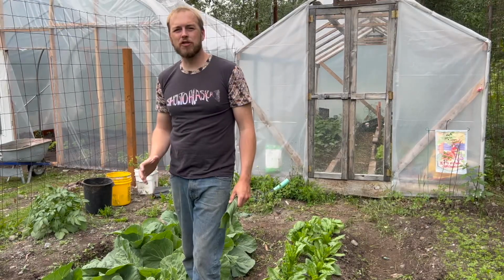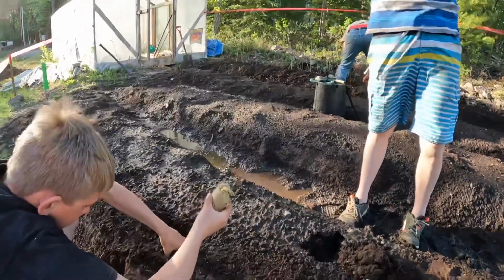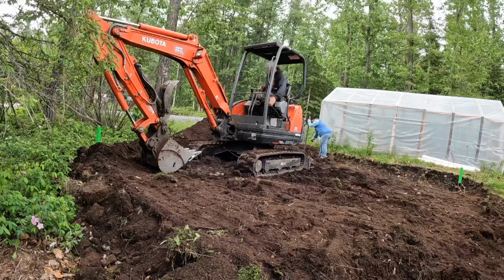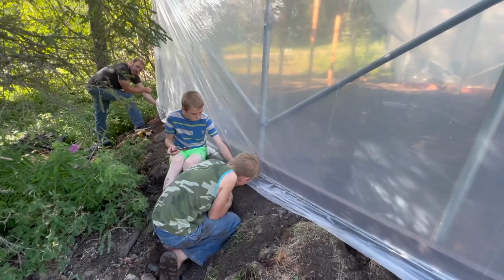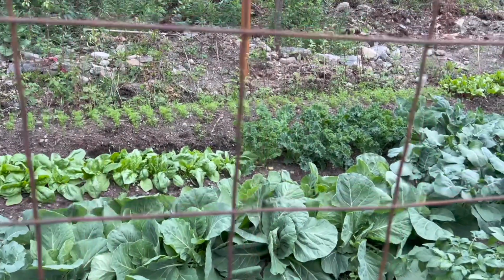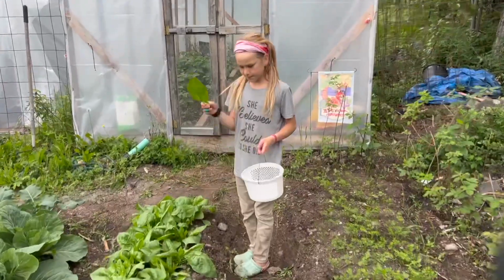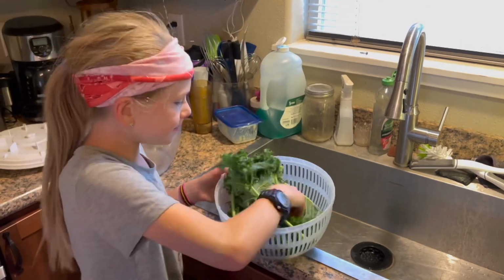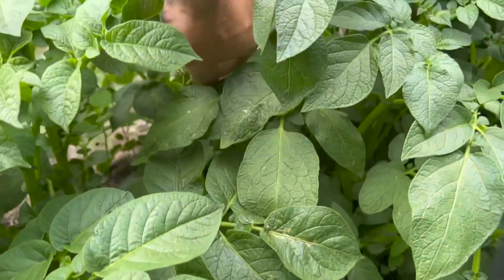Living Off The Land In ALASKA | Building A Garden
We won a food security grant from the USDA and were able to build a high tunnel and get a freeze dryer to preserve what we grow. We decided to grow a good garden this year from nothing.  We hauled in some soil and tilled a new garden spot.  We rented a small excavator to build our high tunnel and put in some fence posts to keep the moose and the dog out.  Finally, we were able to harvest some kale and spinach to see how it turned out in our freeze dryer.  It's been a good year for our outdoor crops but our high tunnel crops need a little more help.